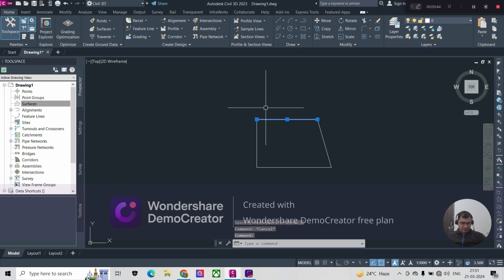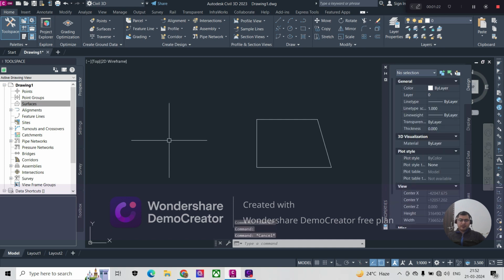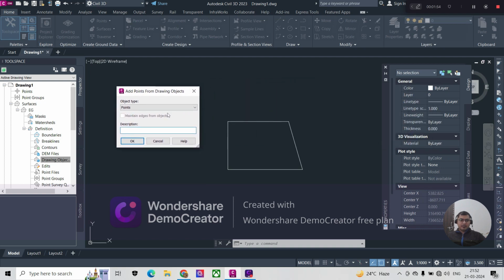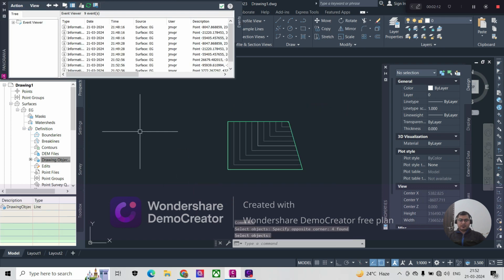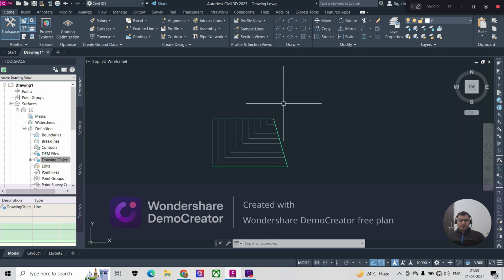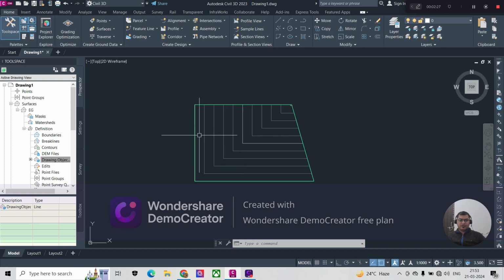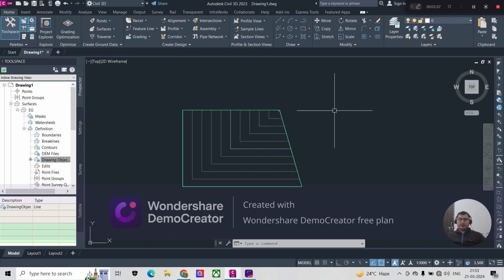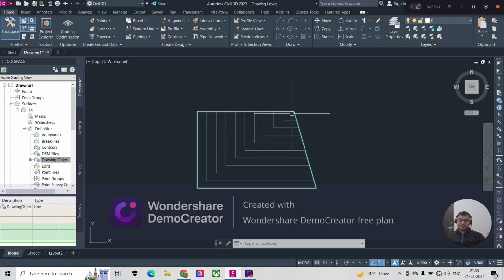CIVIL 3D TUTORIAL - SURFACE CREATION (WITHOUT ANY SURVEY)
In this video you will learn about surface creation without any survey data in Civil3D . You can do practice by create your own surface and learn Civil3D.